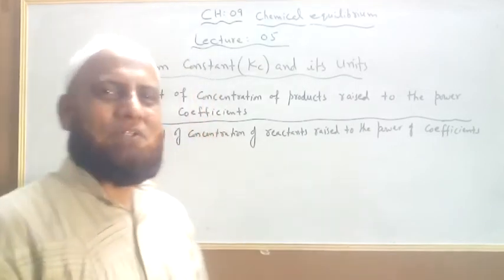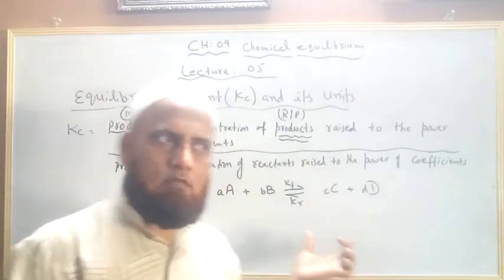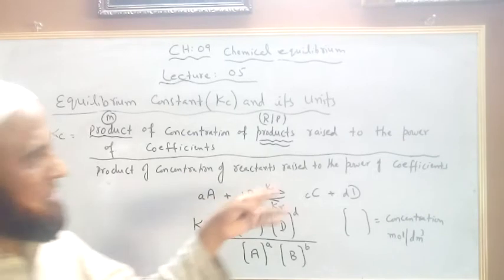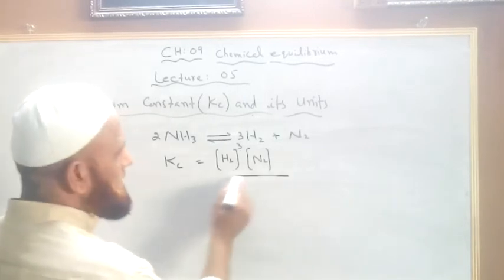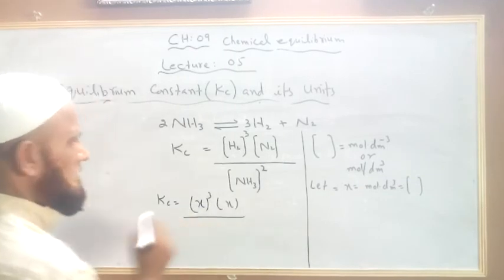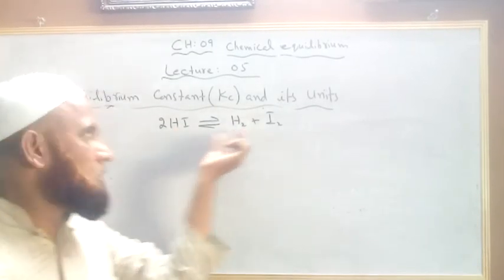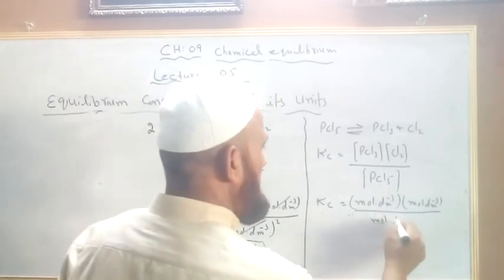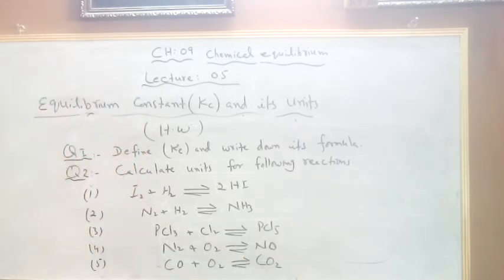Class.10th (chp.9) chemical equilibrium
Calculation of units of kc